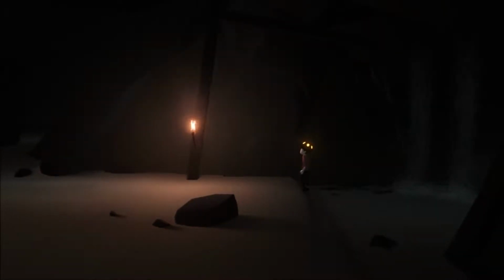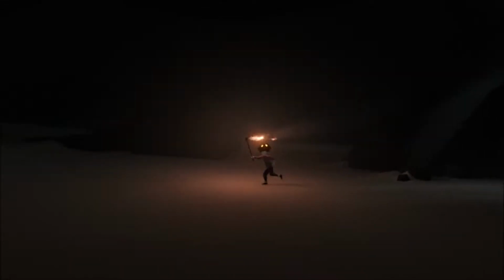Inside (blind): 12 - All Secrets Pt1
Inside is a horror puzzle-platformer game from Playdead, the same brilliant people who made Limbo.

As in Limbo you play a young child struggling to survive in a horrific world where it would seem everything wants you dead.

It is an amazing game, probably the most enjoyable I have played for quite some time, but is at times genuinely disturbing with many scenes I found quite horrific.  This is almost certainly because of the young age of the protagonist and his frequent death scenes and so I have included a content warning at the start of each video.

Outro music clip from the track Mε Πιάνουνε Ζαλάδες by Caligine.